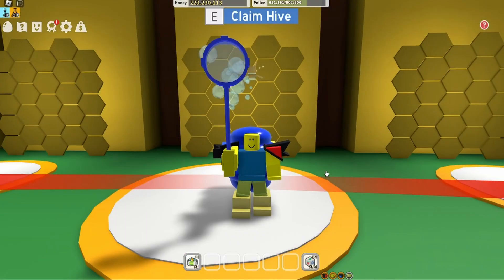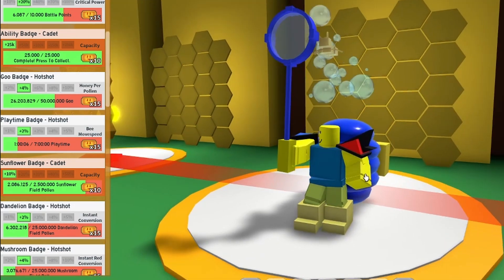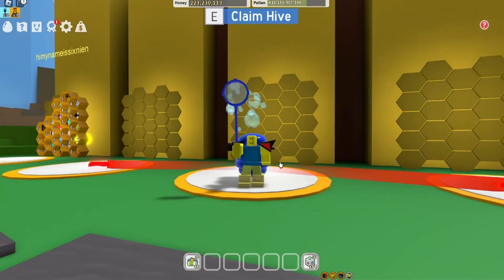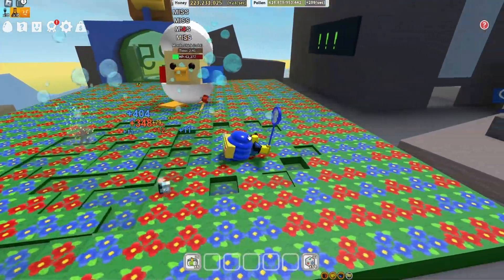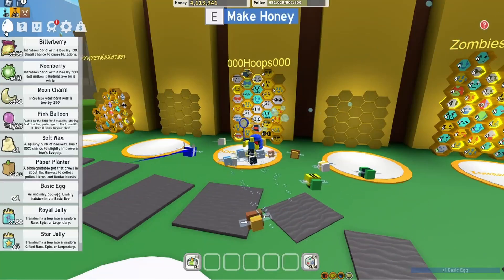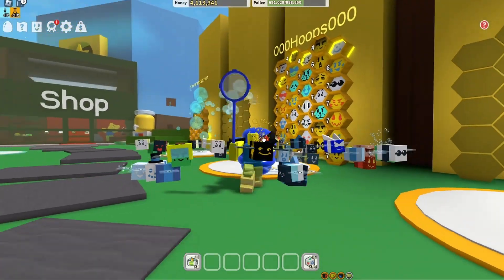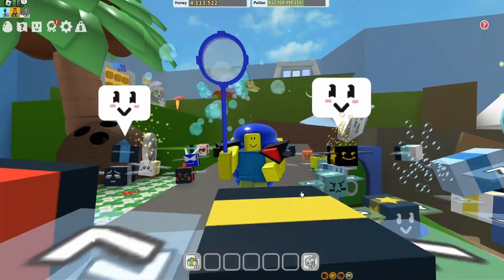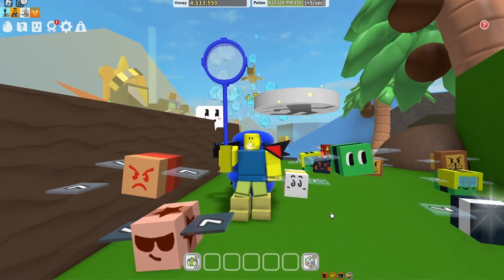BEE SWARM SIMULATOR - MICRO PLAY UPDATE - [1 DAY LATER]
So yeah I love new challenges and I am always looking for new ways to play this game while we wait for updates. So here is what you can do with Bee Swarm Simulator in just 24 hours of Micro Play.
Have you tried micro play?